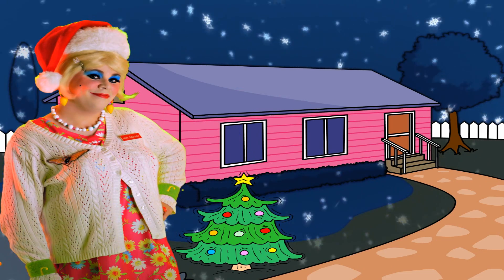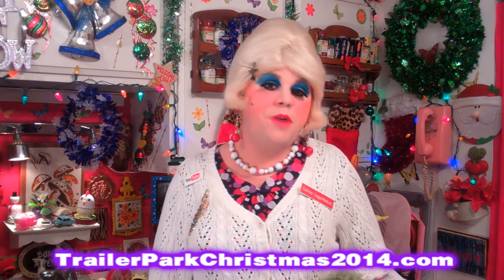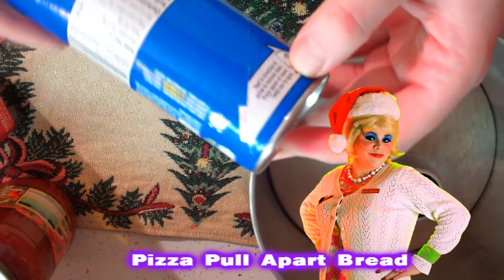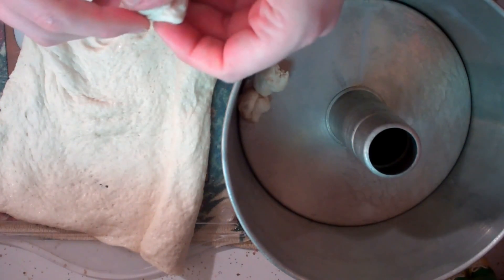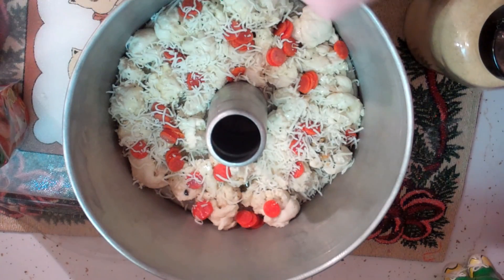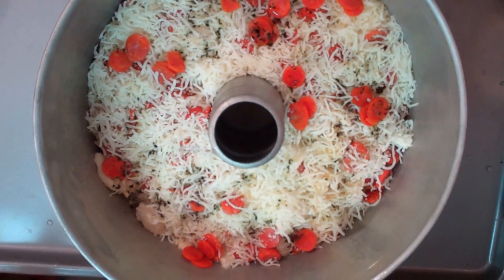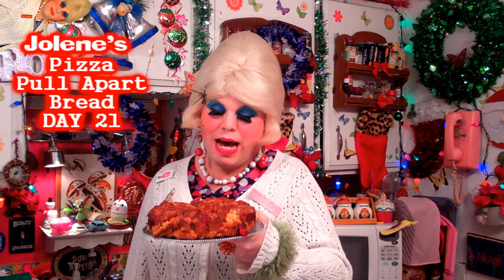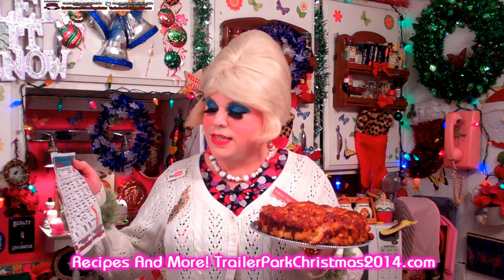Savory Pizza Pull Apart Bread : Day 21 Trailer Park Christmas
Savory Pizza Pull Apart Bread Appetizer : Day 21 Trailer Park Christmas! Make a great Savory Pull Apart Pizza Bread with dipping oil and pepperoni that's perfect for a buffet table!

Serve with dipping sauce and you've got a star for your next buffet table!

Join Jolene Sugarbaker for Day 21 Of The 25 Days Of Trailer Park Christmas as she whips up a savory version of Monkey Bread called Savory Pizza Pull Apart Bread!

Around the holidays you're bound to get food gifts, often they include Olive Oil and Savory dipping sauces, why not use them before they become old? Use them in today's appetizer!

Today's recipe looks great on a buffet table, set it out with your favorite dipping sauce : Whether that be Marinara or Ranch!

Guests can pull of pieces of the bread filled with pepperoni pieces and cheese, then dip them!

This can be served hot or cold!

What a perfect thing for your next party!

I hope you get a chance to make it, if you do, send pictures!

Love You!
Love,
Jolene Sugarbaker